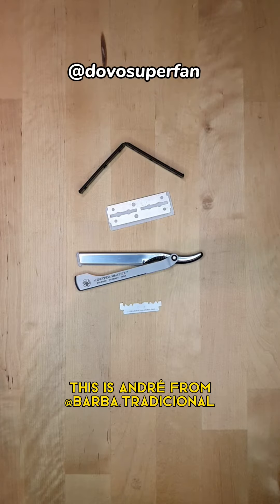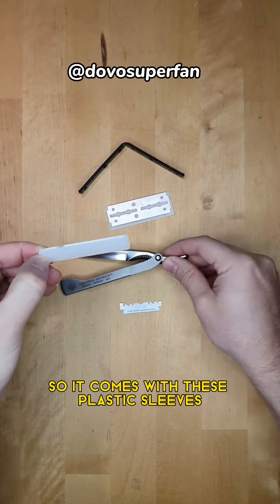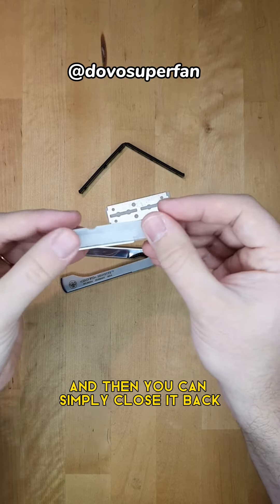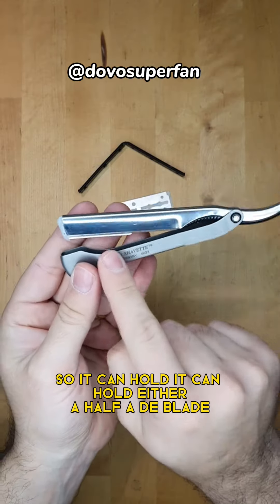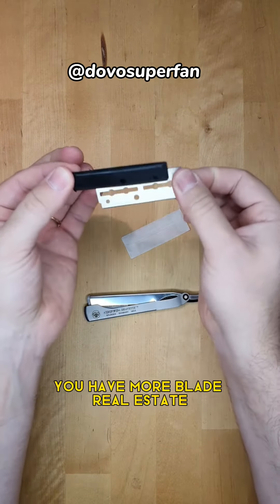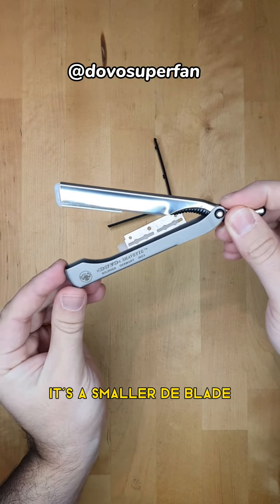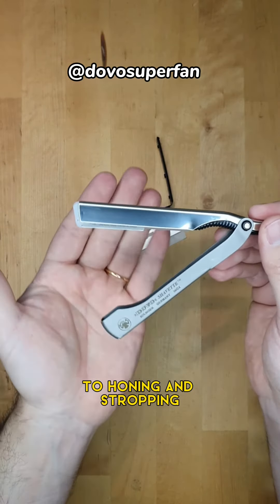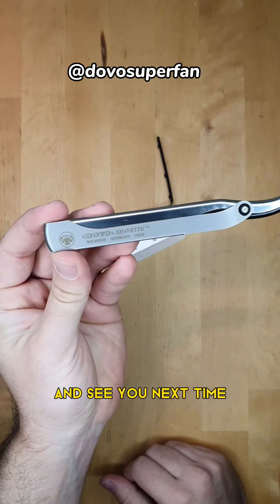HOW TO load DOVO shavette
Loading a @dovo_solingen Shavette with a new blade is quite easy! You simply remove the insert, open it up, add a new DE blade, close it and slide right back in. That's as simple as that!
The Shavettes also come with another insert that fits a longer blade as well.
Those are a great option to try a straight-razor-like shave while more affordable and requiring less maintenance.

I'm André. But since I do create some content in English sometimes I decided to upload that also here.
Many people have sensitive skin and/or suffer from ingrown hairs, irritation or have difficulty shaving difficult areas. Since 2017 I have retired the multi-blade cartridge and electric shavers, switching to traditional shaving. The results are astounding! Of course, it requires learning some tricks and tricks, after all it's easier to cut yourself (it's more efficient!). But it's worth a try! Here I help answer some questions and how to have a barbershop-worthy shave: How to shave? How to avoid irritation and ingrown hair? What is the best shaver? How to shave with a razor? How to choose the shaver? What care and attention when shaving?
I hope that with the tips on this channel you will have a shave without irritation or ingrown hairs. Above all it is a cheaper and more sustainable way to shave!